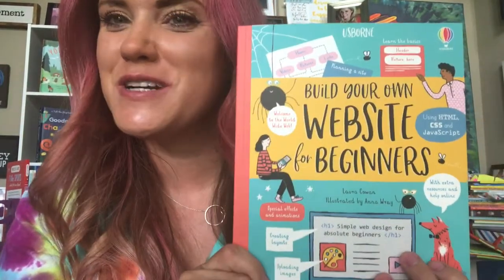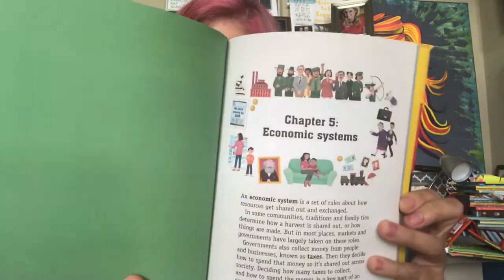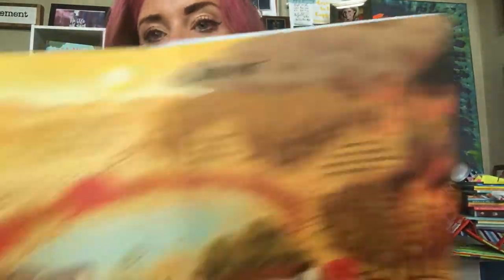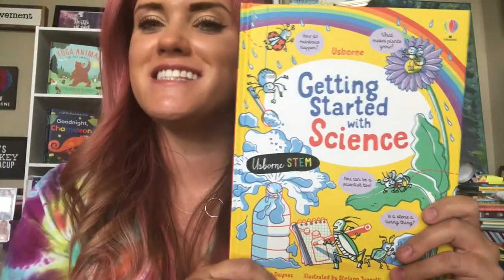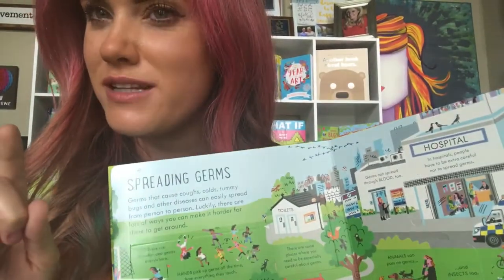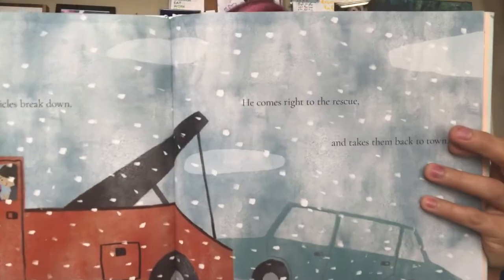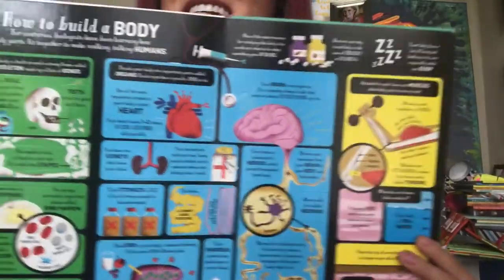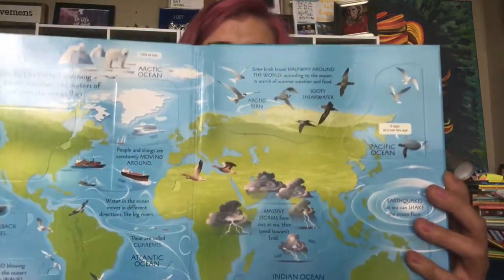FACT Non Fiction - New Fall 2020 Usborne Books & More titles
Non-fiction fact books from Fall 2020 new releases Usborne Books and Kane Miller!